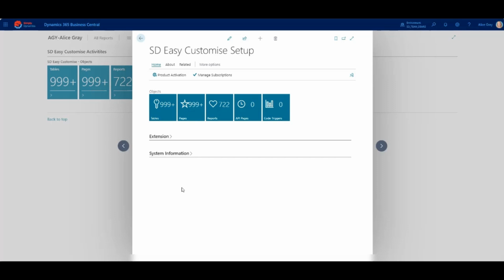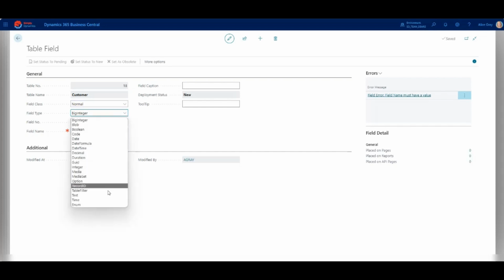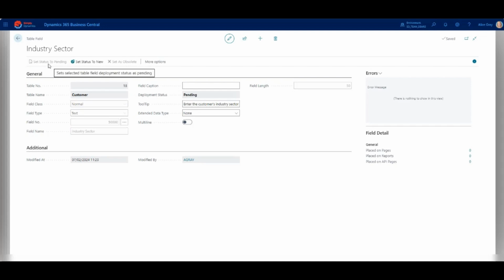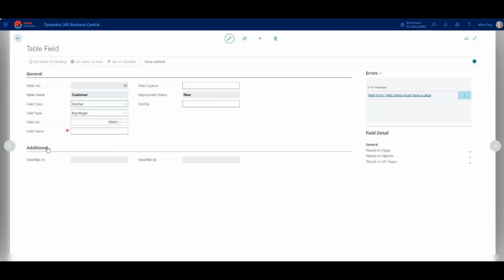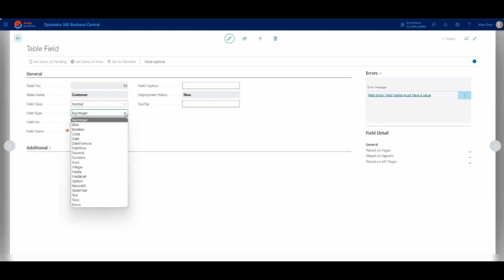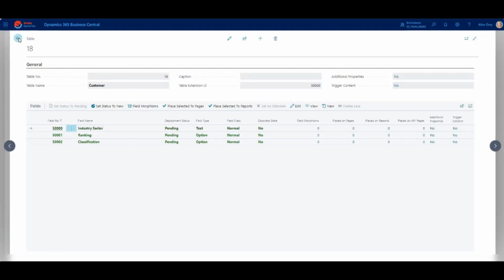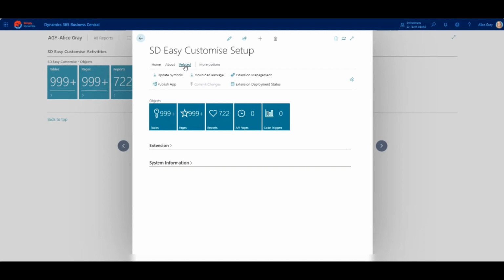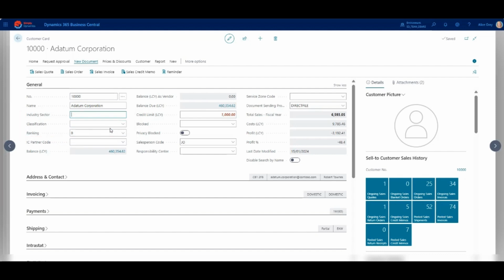Step 3 Modify Table SD Easy Customise for D365 Business Central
In Step 3 of our SD Easy Customise series, we’re diving into how to modify the table to suit your setup.  This step is all about fine-tuning your configuration for optimal performance and personalisation.  Contact Simply Dynamics @